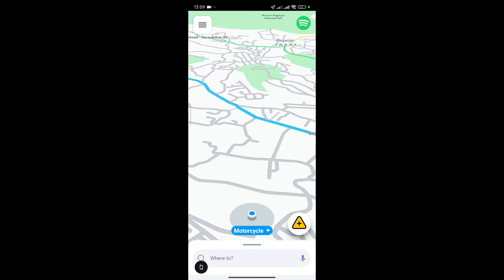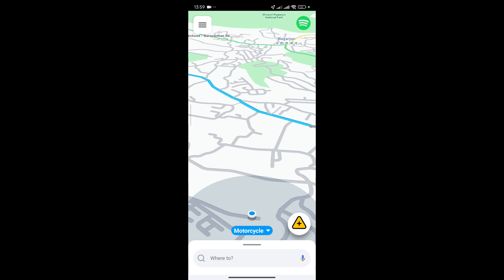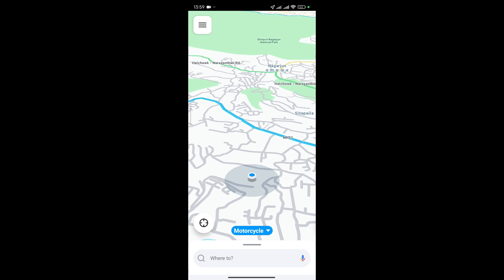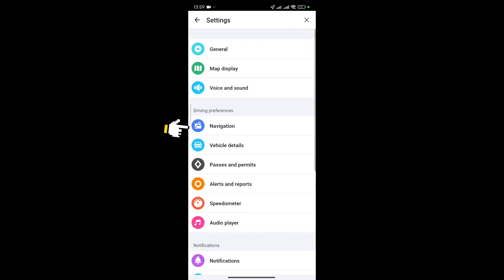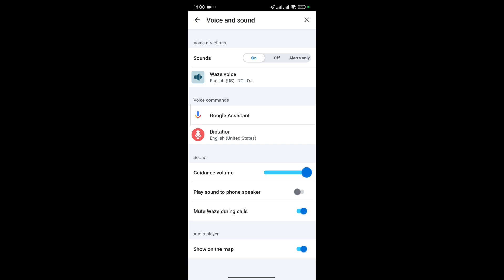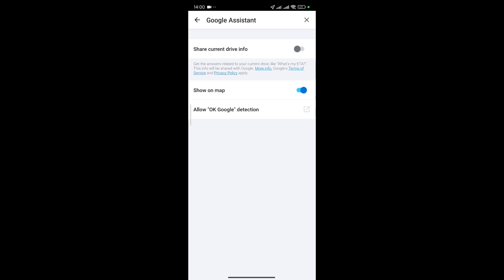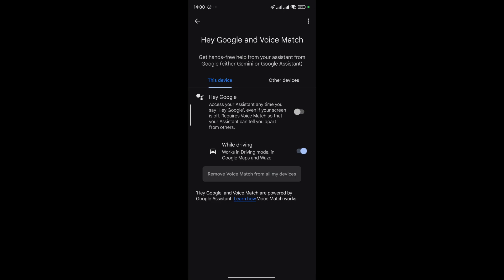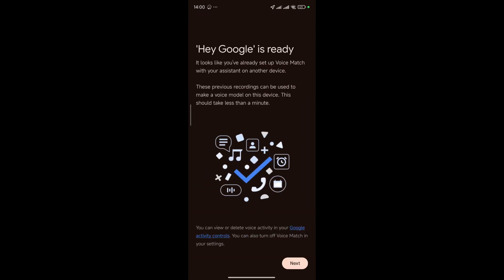How to Enable Voice Command in Waze 2025?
Want hands-free control while driving? 🎤🚗 Learn how to enable voice command in Waze and navigate safely with just your voice! 🗣️🗺️